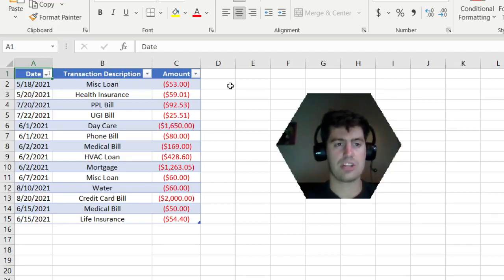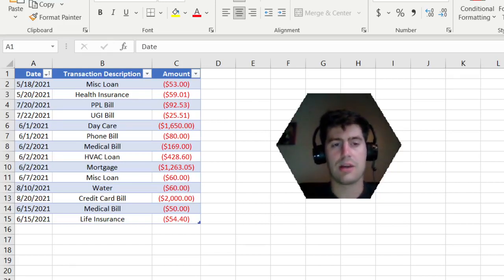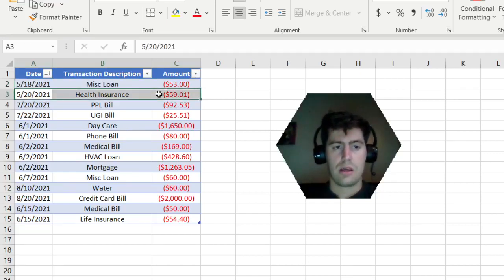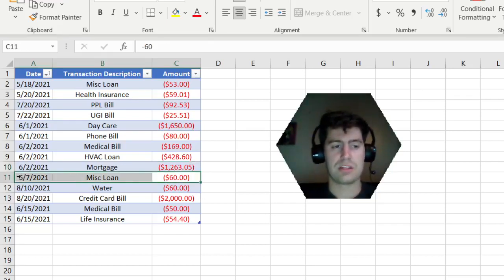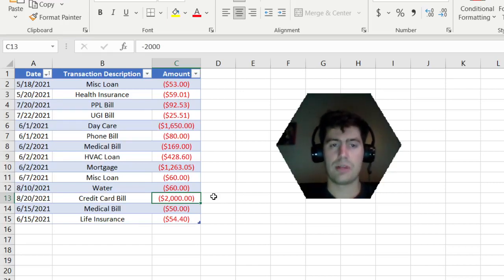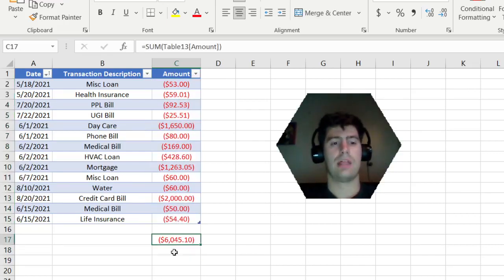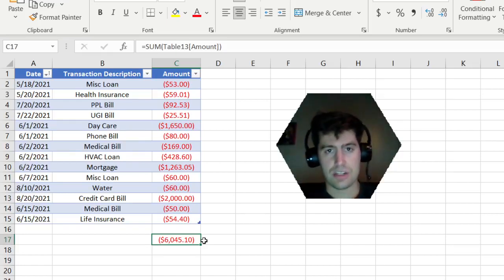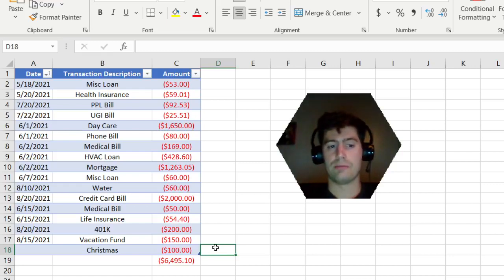Business Owners: HOW TO PAY YOURSELF